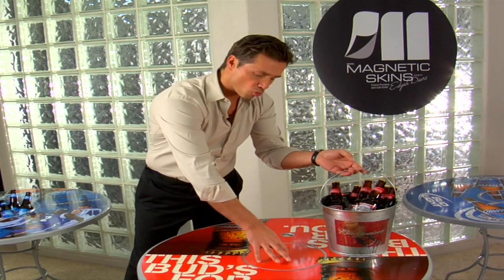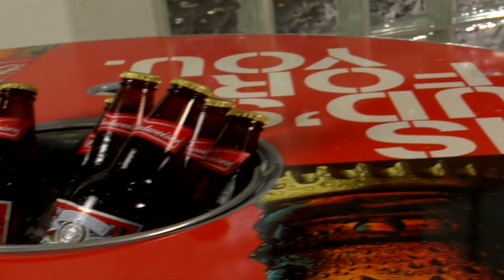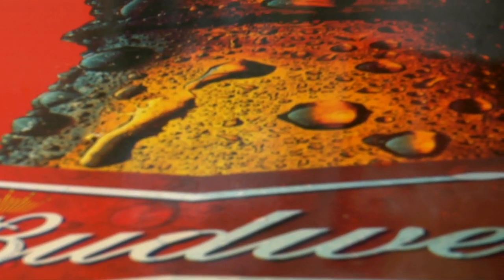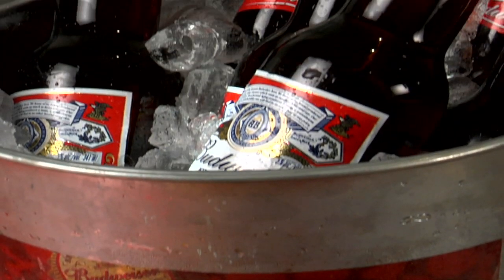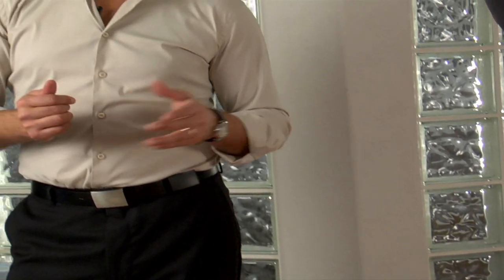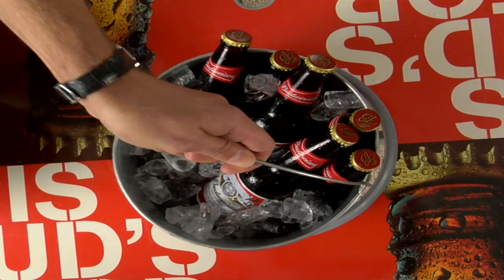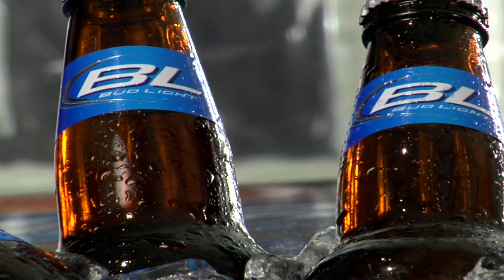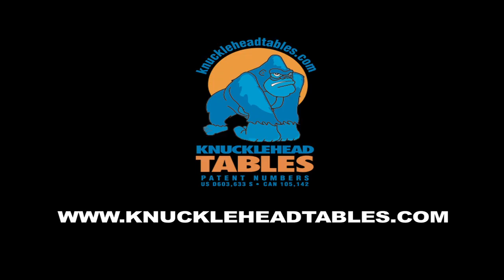Bucket Tables.mov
In a world of endless choices how do you get noticed or chosen? Brand awareness is key and product placement is absolutely crucial, so getting your product into the purchasing corridor should be first and foremost. The Knuckle Head Bucket Tables cuts through all the clutter and indecision as your product(s) are positioned directly in the purchasing pathway. What warm blooded American is going to wait for the server to order a cold drink when there's a bucket of cold drinks chilling on ice directly within reach? The Knuckle Head bucket Tables are 36" in diameter, come in bar and patio heights, and have the patented bucket hole in the center. All Knuckle Head Tables come with a permanent table top graphic, the flexibility of use with the Magnetic Skins ™ and of course the cover plate when the bucket is taking its well deserved breather!